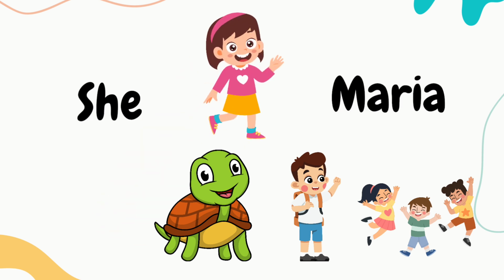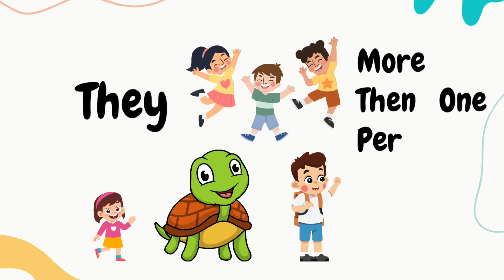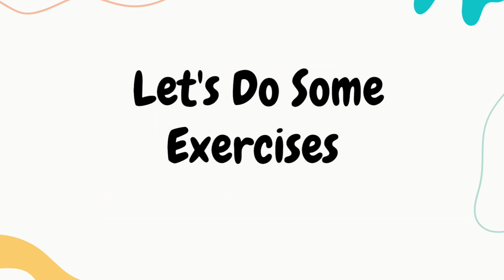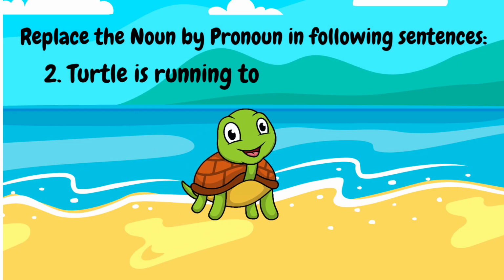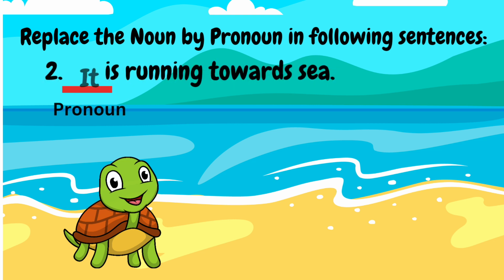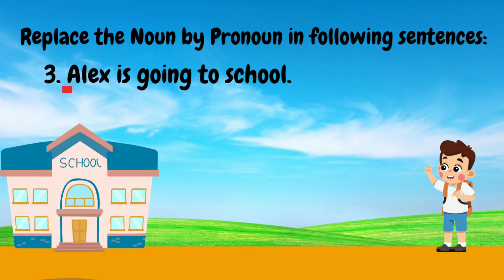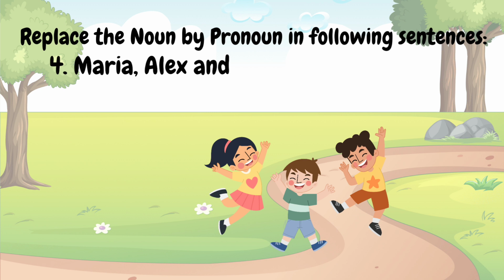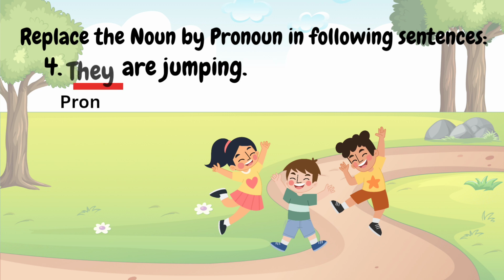Pronoun | Definition of Pronoun | Parts of Speech | English Grammar